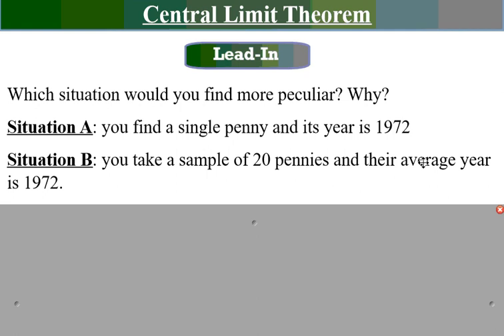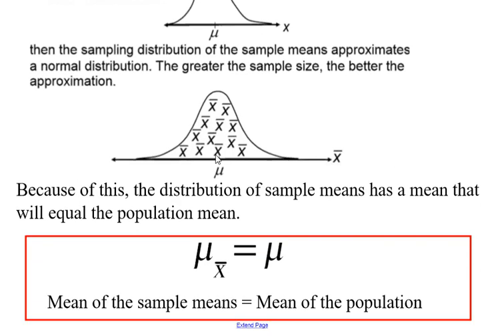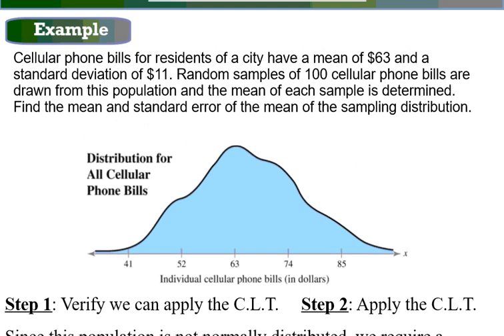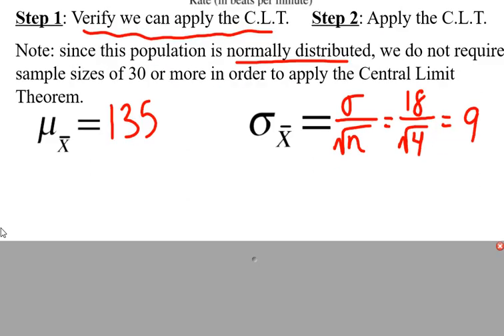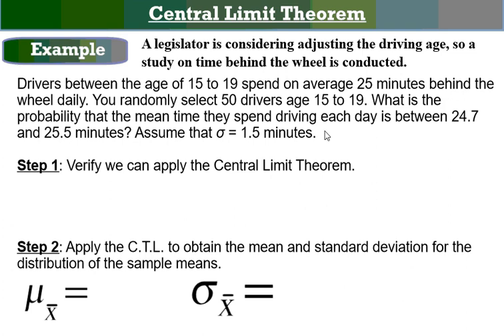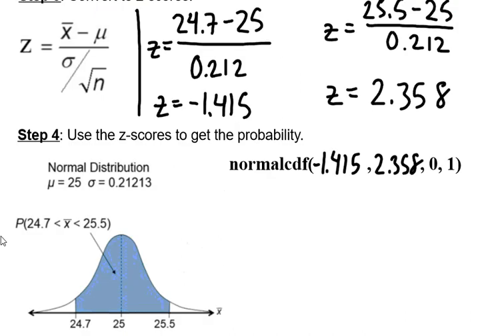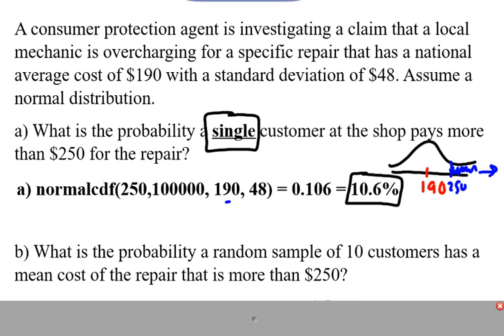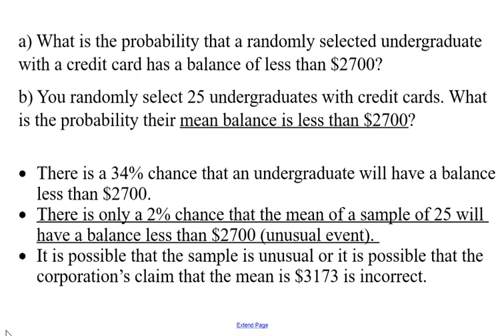Central Limit Theorem